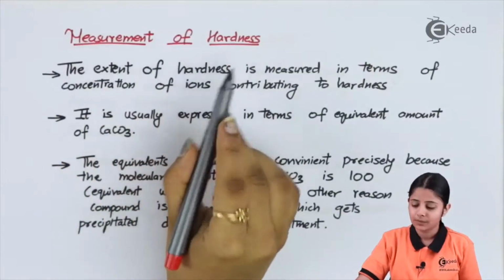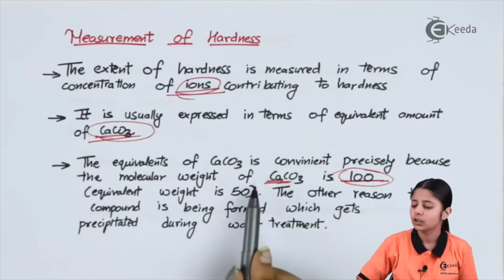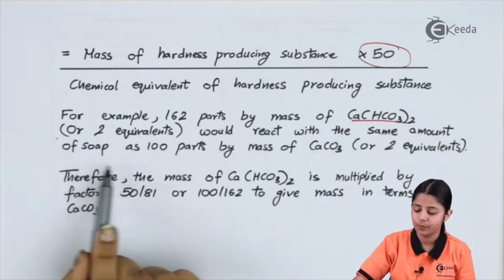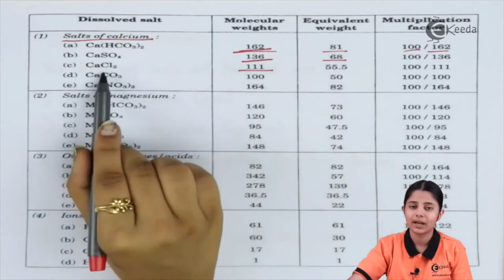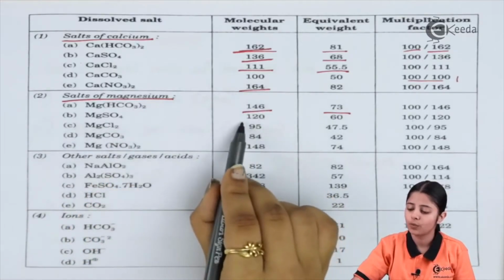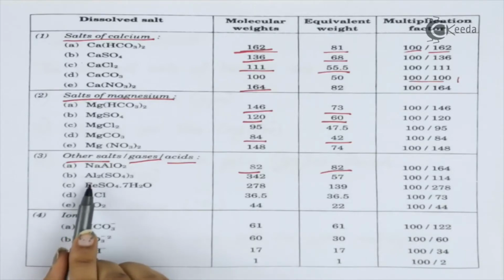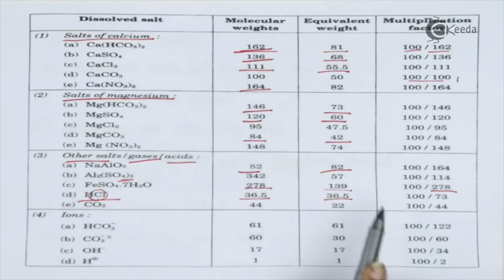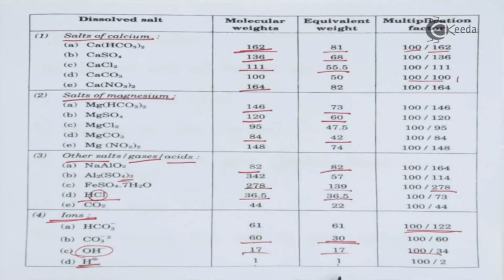Measurement of Hardness - Water - Engineering Chemistry 1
Video Name - Measurement of Hardness

Chapter - Water

Happy Learning